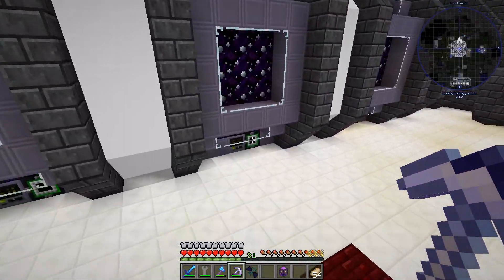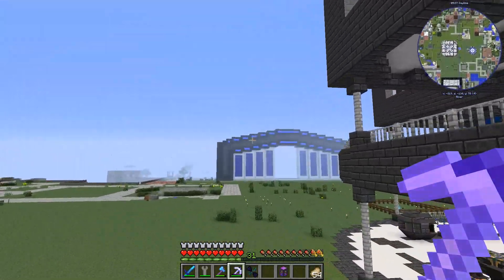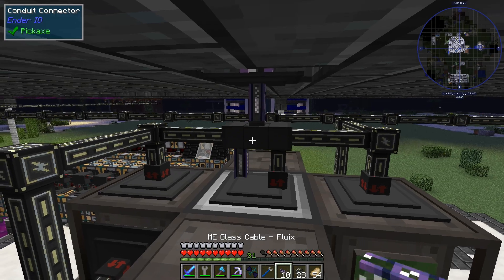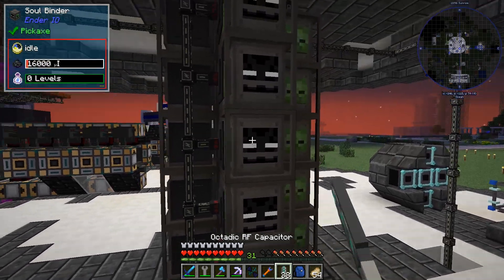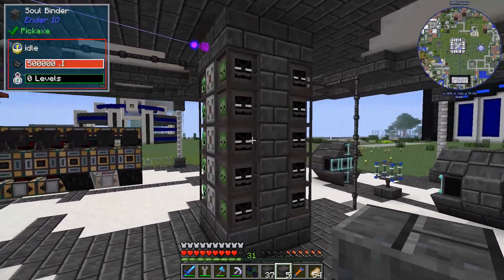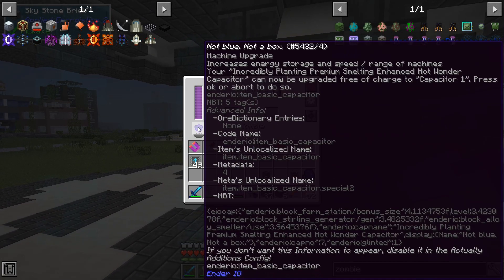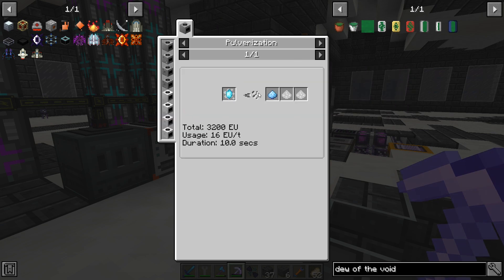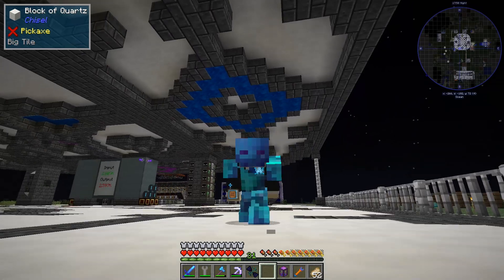Omnifactory - 37 - SOUL BINDER AND SLICE AND SPLICE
Omnifactory is a minecraft modpack for 1.12.2 designed from the ground up to be an incredibly deep tech-based modpack, but without the grind and the frustration of other "deep" packs. The motto from the outset was " All the complexity, none of the grind"

It's based around Gregtech Community Edition, similar to FTB Interactions, but with a much simple and relaxed early game allowing you to get into the more advanced portions of Gregtech right away. To compensate for the rushed early game, a great deal of content has been added to the mid, late and endgame, taken from other mods like Ender IO, Thermal expansion and draconic Evolution.